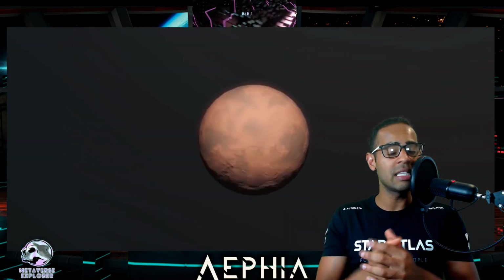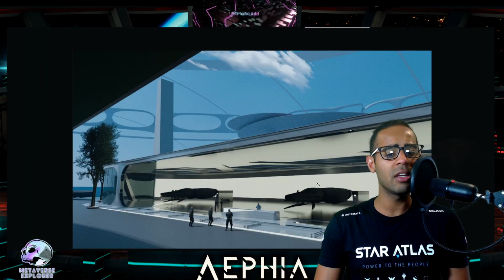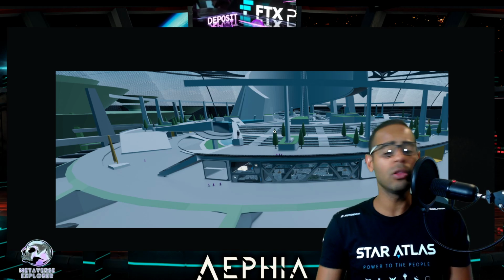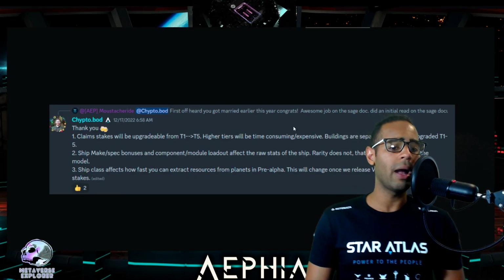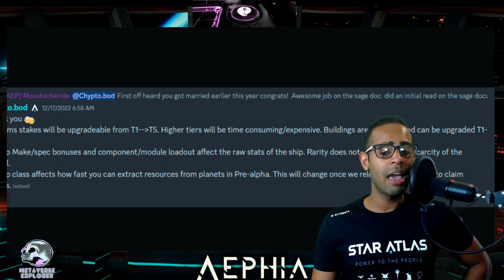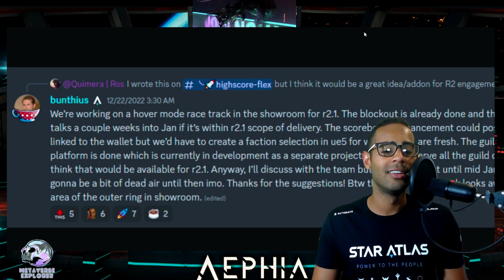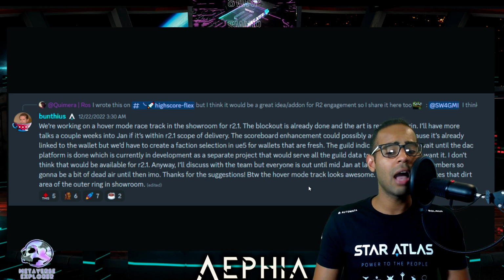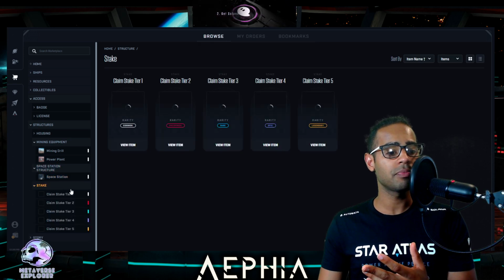Star Atlas #139 New Foundation Room Images & Information!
This video is about images and text form the foundation room, as well as an Xmas Surprise!

The MetaVerse Explorer makes videos about Star Atlas news & updates.

The metaverse is a collective virtual shared space, created by the convergence of the physical and digital worlds. It is a hypothetical future internet-based reality in which individuals can interact with each other and with virtual objects and environments in real-time.

The development of the metaverse has the potential to greatly impact a wide range of industries and activities, from gaming and entertainment to education and commerce. Additionally, the emergence of the metaverse could have significant societal implications, potentially transforming the way people communicate, collaborate, and engage with each other and with the world around them.

There are currently a number of ways for individuals to get involved in the development and exploration of the metaverse. One option is to join or start a community or organization focused on the metaverse, where members can collaborate and share ideas and resources. Another option is to participate in or attend events and conferences related to the metaverse, where individuals can learn more about the latest developments and network with others interested in the field. Additionally, individuals can engage with the growing number of companies and organizations that are working on building and expanding the metaverse and can explore and experiment with the various tools and platforms that are currently available.

Nothing herein shall be construed to be financial legal or tax advice. The content of this video is solely the opinions of the speaker who is not a licensed financial advisor or registered investment advisor. Trading Forex, cryptocurrencies and CFDs poses considerable risk of loss. The speaker does not guarantee any particular outcome.
00:00 Marketplace Surprise
01:47 Oni Central Space station
03:23 Commercial Plots?
06:57 Concept or UE5?
08:23 Oni Space station?
10:09 Claim stakes answered!
13:23 SAGE on  IPAD
14:08 Hover Mode Racing track!
16:36 Marketplace surprise!
18:48 Arbitrage the Market!